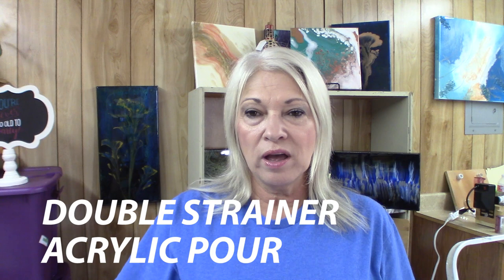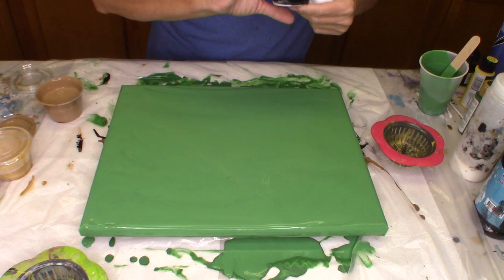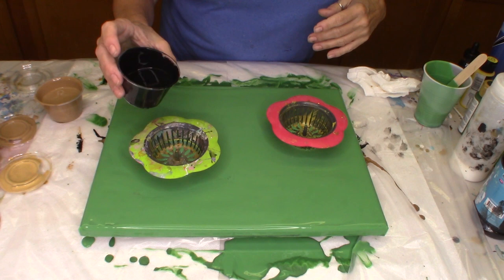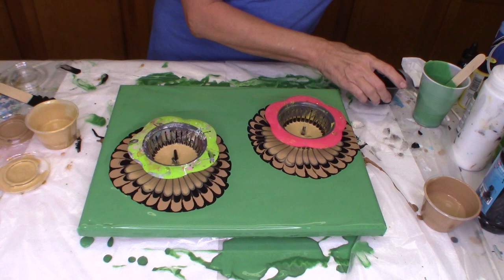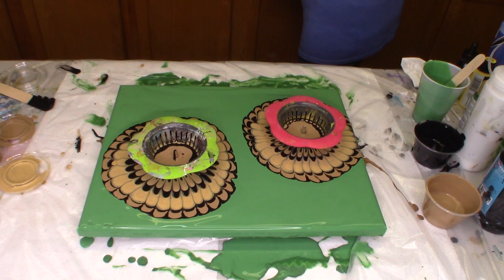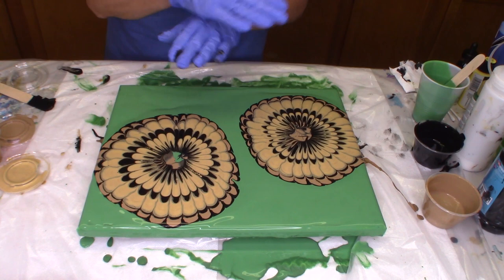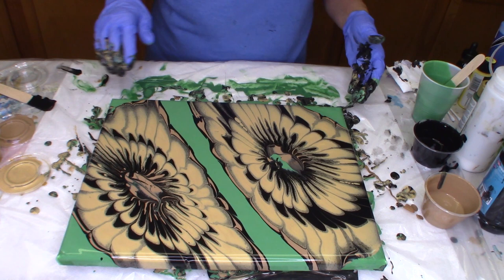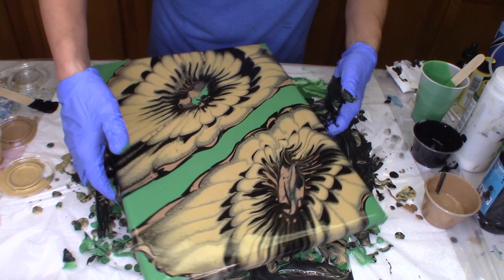Double Strainer Acrylic Pour Awesome Color Combo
I have been stuck on blues – so I was ready to get out of that rut! I was really wanting to do something with black and tan, but a wanted a really stand out background. So --- I came up with this color combo. I was very pleased. The black and tan really stands out on the green background in this double sink strainer pour! I hope you enjoyed it! Here are the colors I used – each mixed with one part paint to two parts Floetrol:

Black
Territorial beige
Metallic gold
The green in is mix of green and yellow to come up with and artichoke green!

I want to thank all of you subscribers – and welcome new subscribers!

This has been a great journey for me – and I am grateful you have made my channel a part of your journey! Please don’t hesitate to ask about anything you would like to see a tutorial on – or if you have questions – or you have found yourself in a slump and frustrated. We can all feel that way at times. I believe artist should support each other. Art is so subjective – so find your inspiration – and make it happen! You can do it!

Peace, Love and Happy Pouring,
Kathy

~~ARTEZA LINKS~~
Arteza U.S.